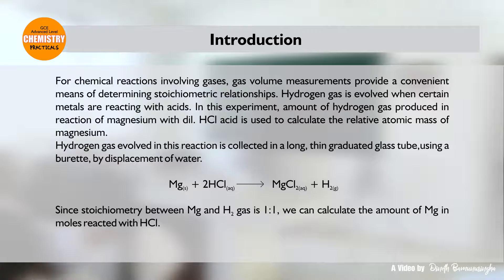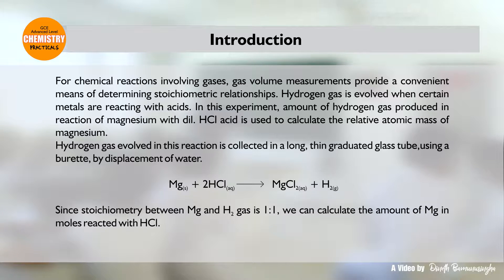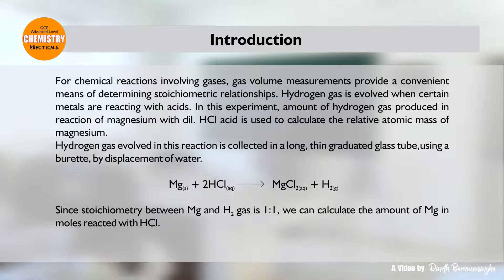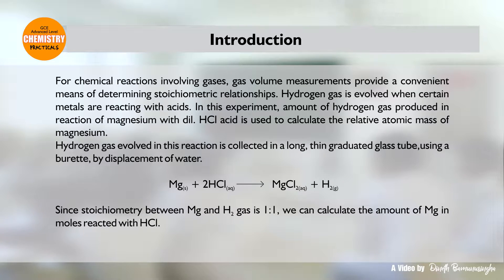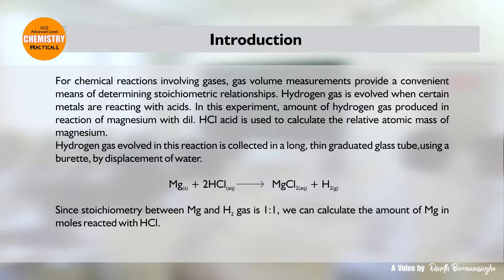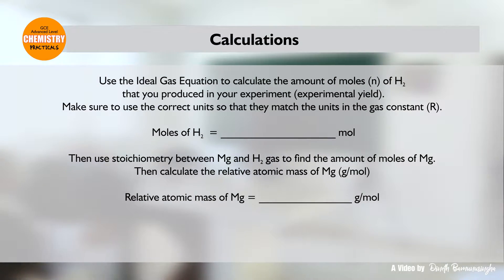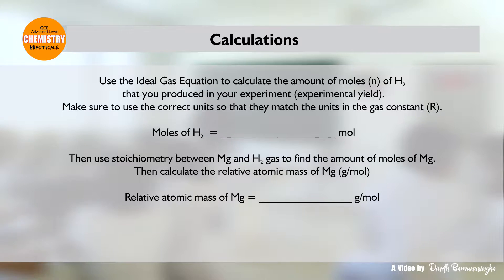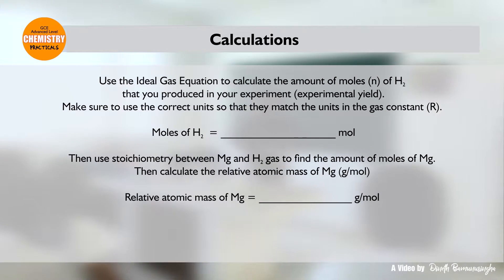Experimental Determination of Molar Mass of Mg using Molar Volume of H2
G.C.E. Advanced Level Chemistry Practicals : Experimental Determination of Molar Mass of Magnesium (Mg) using Molar Volume of Hydrogen Gas (H2)
Episode 02

During this episode we're describing about the G.C.E Advanced Level Chemistry Practical : Experimental Determination of Molar Mass of Magnesium (Mg) using Molar Volume of Hydrogen Gas (H2)
Please let your ideas on the comment section

Director of Photography, Script, and Edit by  - Yashaswin Dineth Bamunusingha

Concept : Mr. Dulan Madurange

Narration : Shavindya Rathnayake

Resources : National Institute of Education of Sri Lanka : Chemistry Practical Hand Book

Location : Mahinda Rajapaksha College A/L Chemistry Lab 1

A Group Project by 12 B3 (A/L 2020 Batch)

Copyrights for Musics goes to their original artists